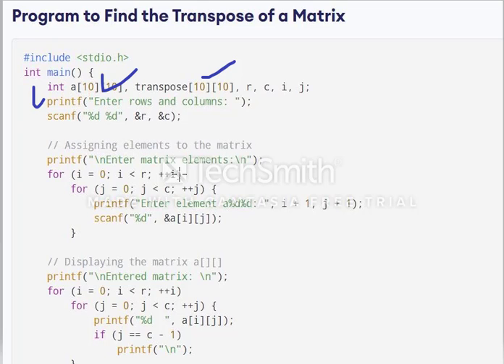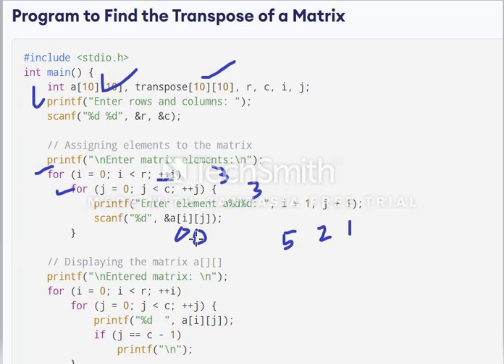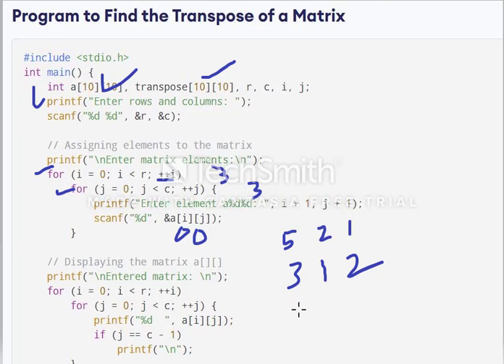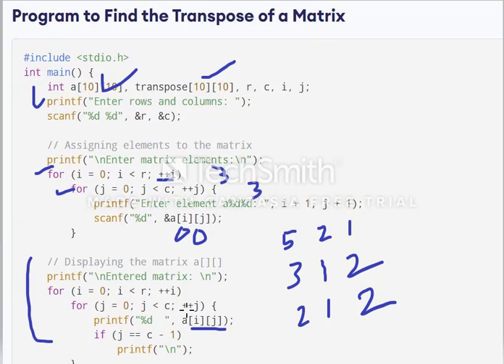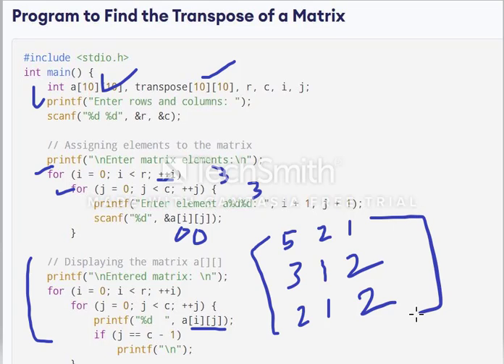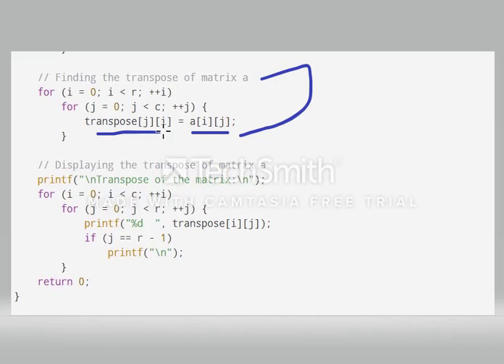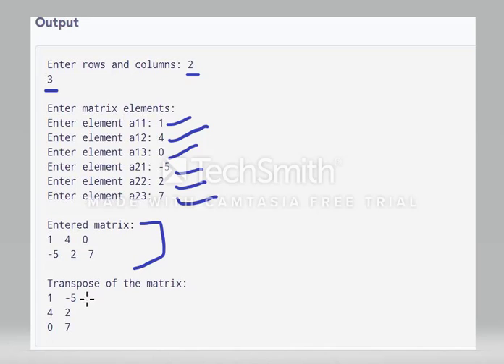PPS C More Examples for Lab session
Transpose of a Matrix example for Lab session